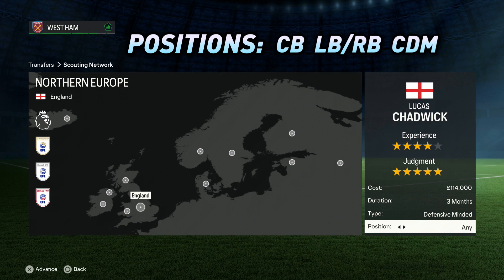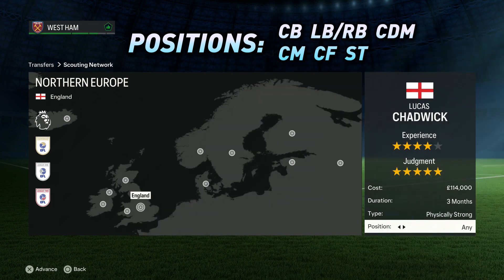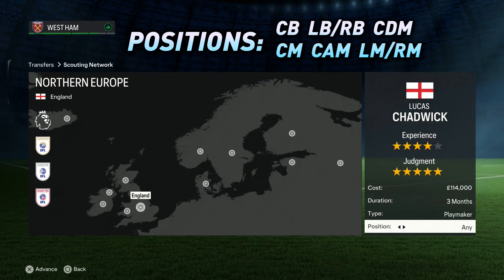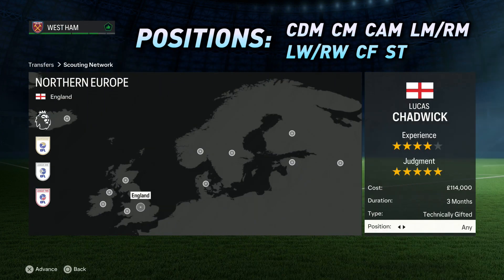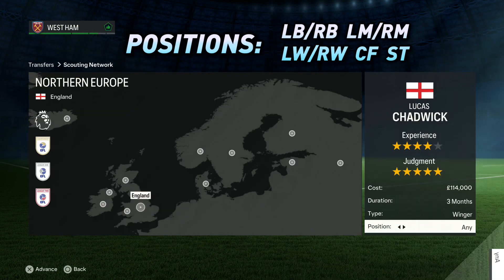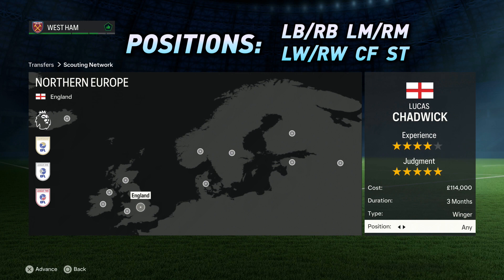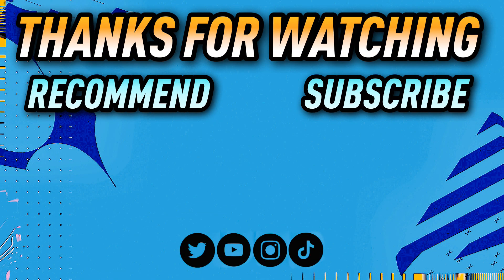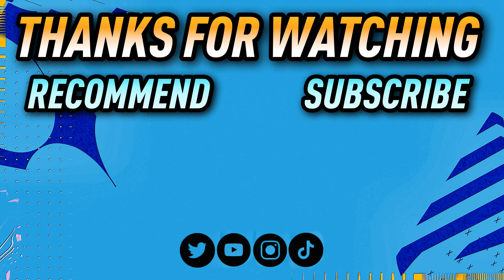FC 24 YOUTH ACADEMY: FIRST LOOK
EAFC24 FC24 As expected the Youth Academy in FC24 Career Mode is pretty much a copy and paste from FIFA 23, but with one significant improvement.